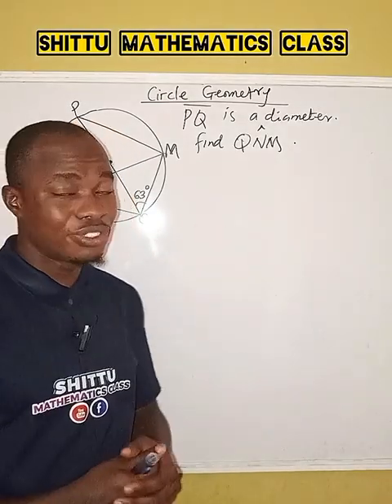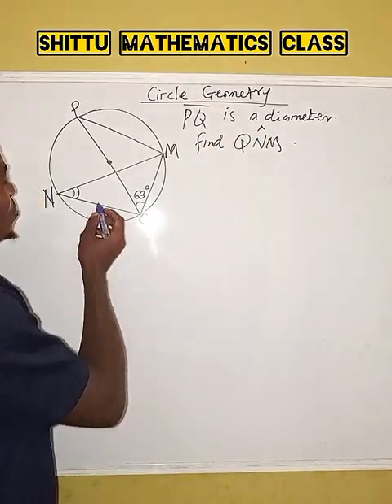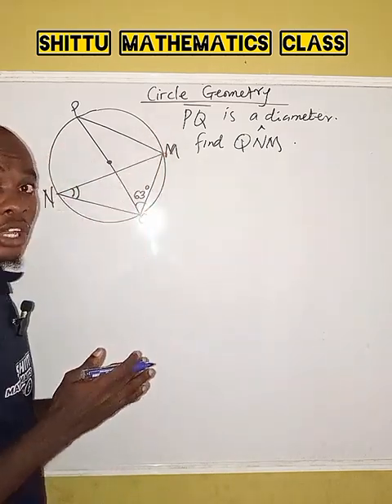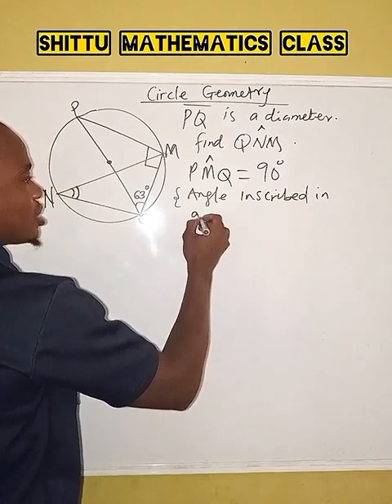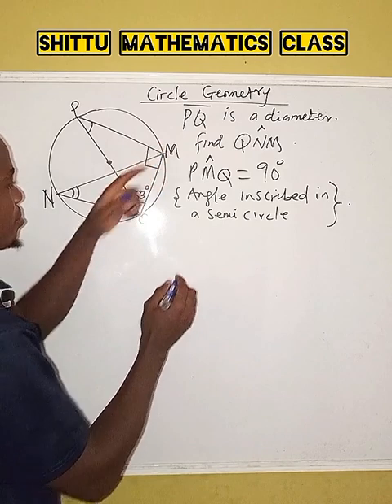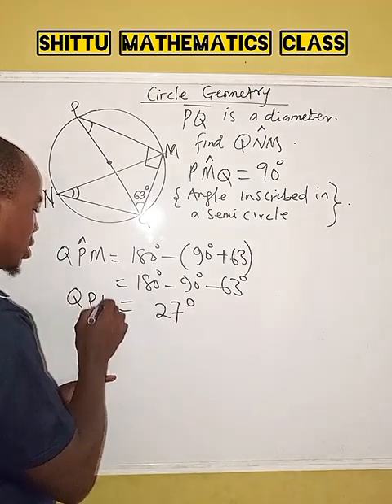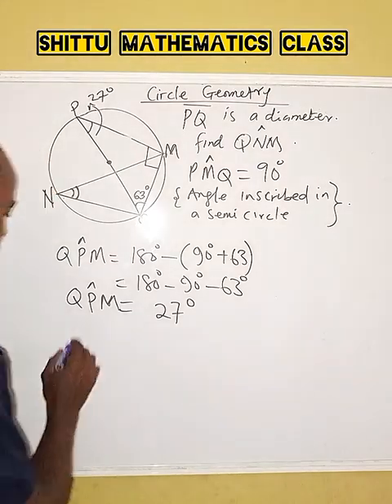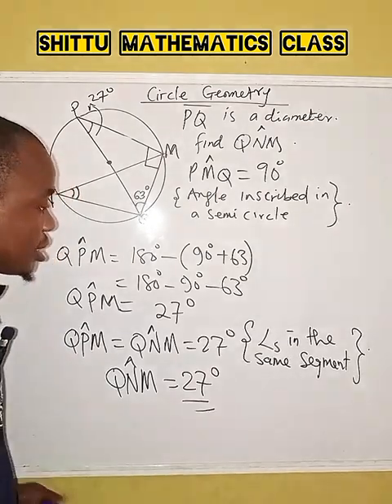Every Difficult Waec Question on Circle Geometry that Sounds Hard.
Welcome to our comprehensive video on "Every Difficult Waec Question on Circle Geometry that Sounds Hard"! In this episode, we dive deep into the challenging world of circle geometry, specifically focusing on the WAEC (West African Examinations Council) questions that often stump students.

Join us as we break down complex concepts and provide step-by-step solutions to the most difficult questions you may encounter in your WAEC exams. From the properties of circles to angles, tangents, chords, and more, we cover all the essential topics that are crucial for mastering circle geometry.

Whether you're preparing for your WAEC exams or simply looking to enhance your mathematical knowledge, this video is designed to help you gain confidence in solving circle geometry problems. Don't forget to grab your pen and paper, as we encourage you to follow along with our explanations and practice the problems presented.